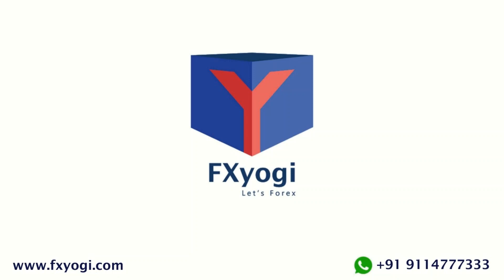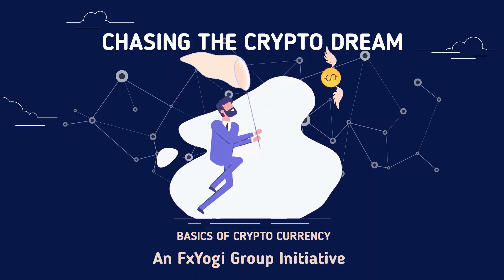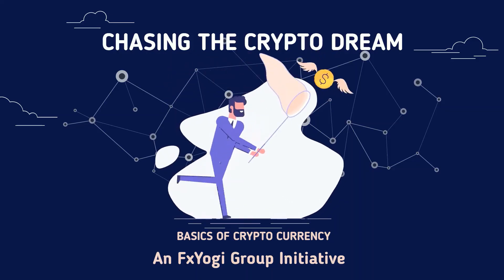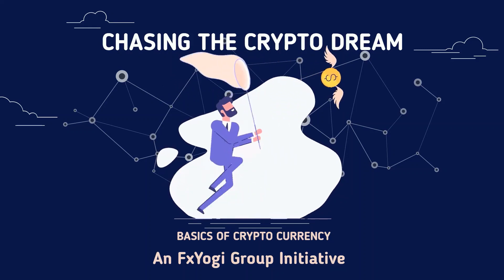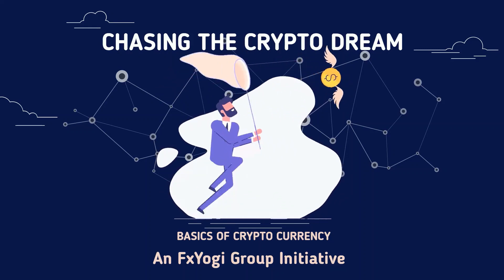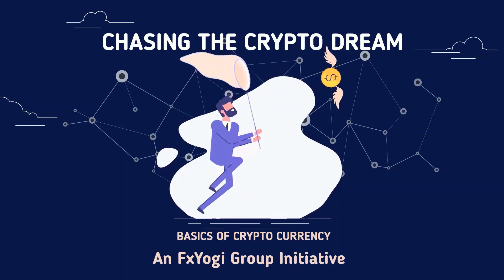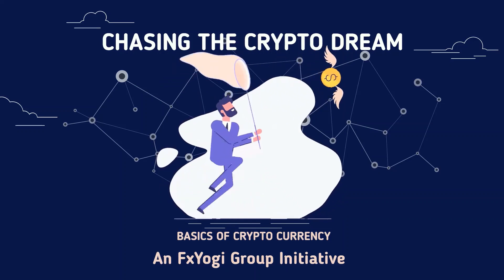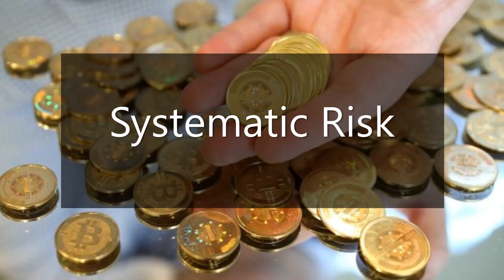Systematic risk?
Exchange rate risk: The risk that the exchange rate goes higher or its movements negatively impact your investments
Interest rate risk: The chance that changes in interest rates adversely affect the asset’s value

Why FxYogi?